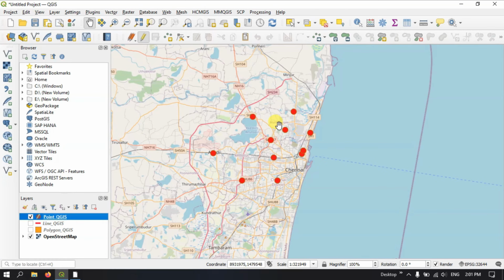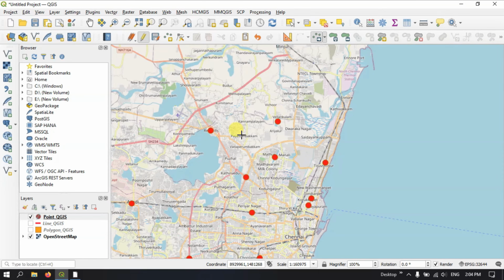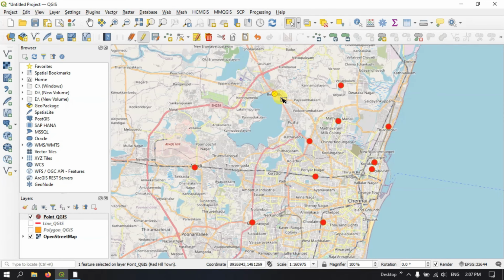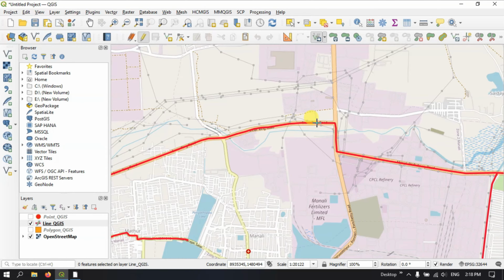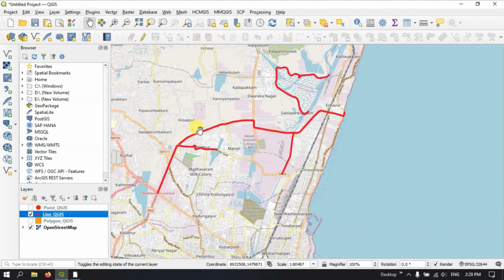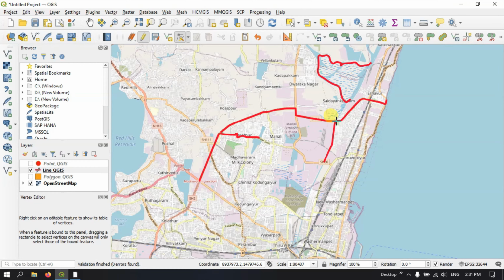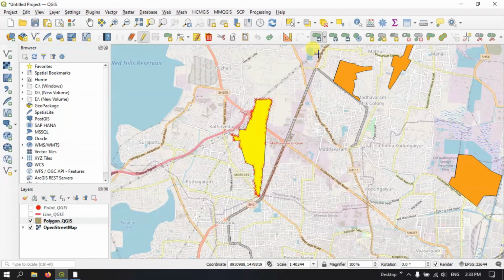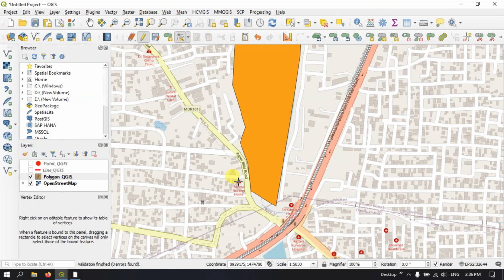QGIS Tutorials 19: How to Edit Point, Line and Polygon layers in QGIS | Digitizing | QGIS Beginners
This is a special video tutorial series for absolute beginners in QGIS. In this video you will learn how to edit point, line and polygon layers in QGIS.

00:00 Introduction
00:23 Editing Point Layer
00:44 Enabling Advanced Digitizing Tool
01:08 Toggle Editing - Point
01:20 Moving features - Point
03:50 Editing Point Attribute
05:43 Save Edits
05:57 Editing Line Layer
06:31 Toggle Editing - Line
06:41 Moving feature - Line
07:20 Rotate feature - Line
07:40 Undo Changes
07:57 Copy and Move Feature
10:33 Editing Attributes - Line
11:08 Moving Vertices - Line
13:56 Editing Polygon Layer
14:29 Editing Polygon Attribute
15:54 Toggle Editing - Polygon
16:08 Move feature - Polygon
16:28 Undo Changes
16:33 Copy & Move Feature
17:28 Moving Vertices
19:20 Thanks for Watching & Subscribe